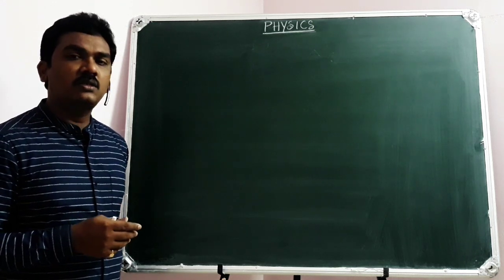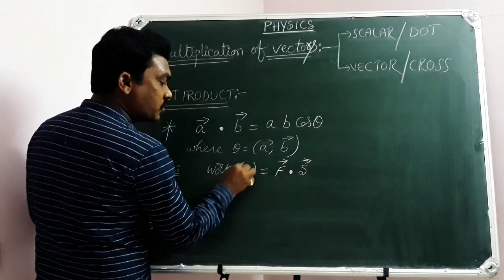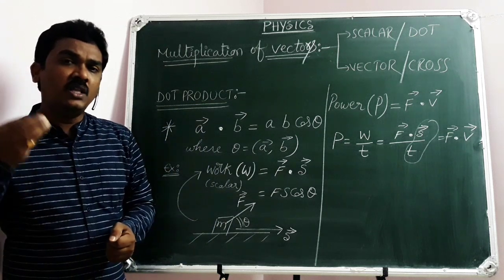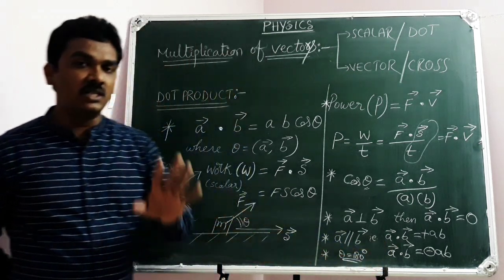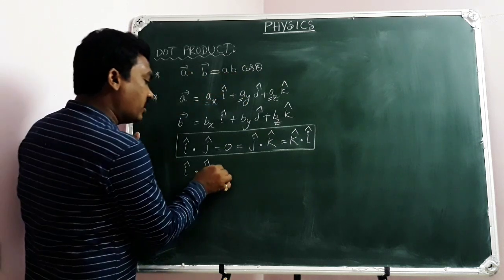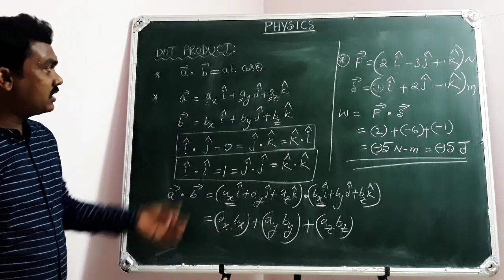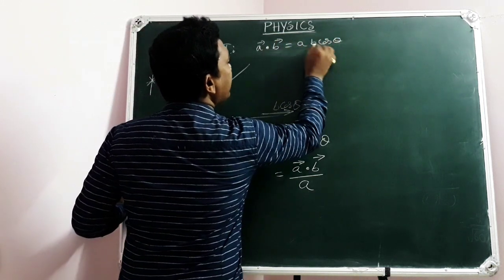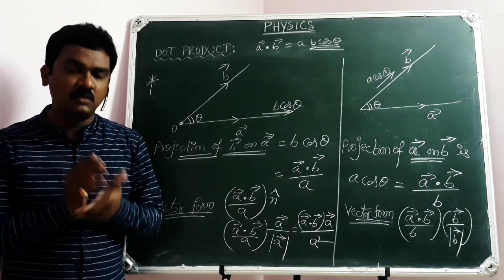DOT PRODUCT OF VECTORS